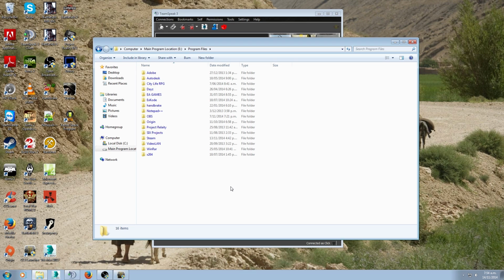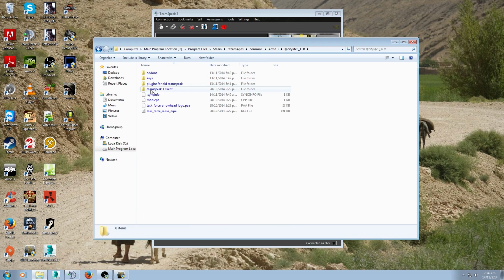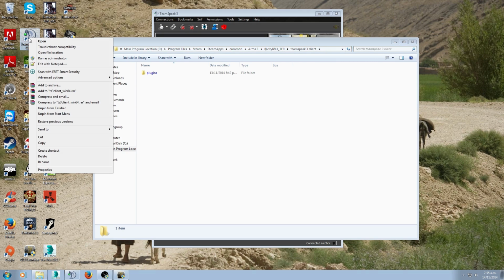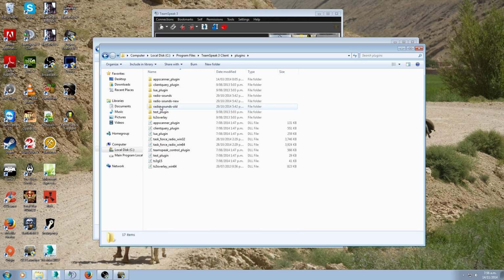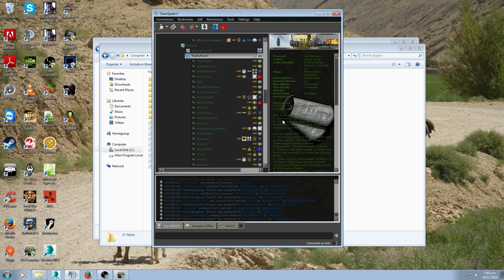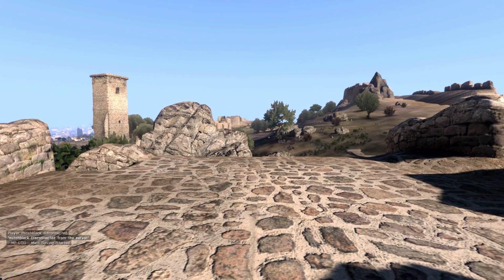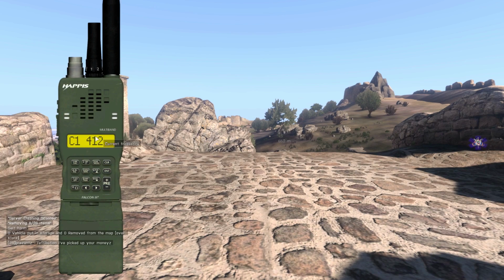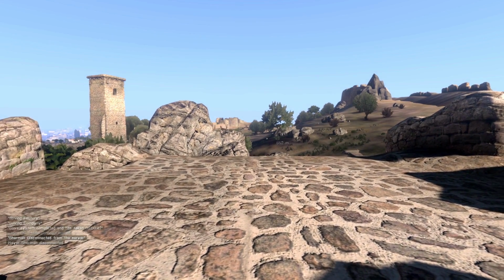[City Life 3]Click-Guide - TFAR setup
Click has created another thank you mate